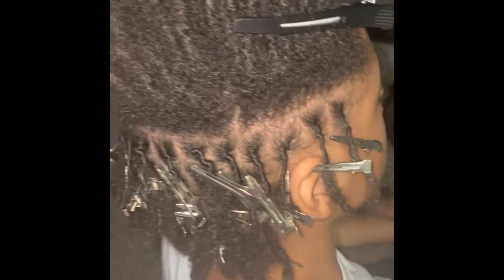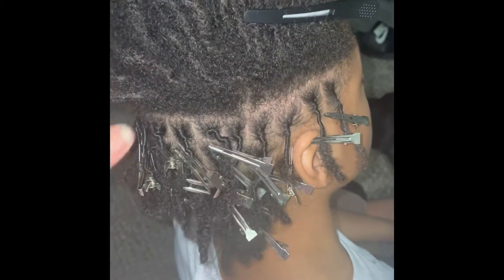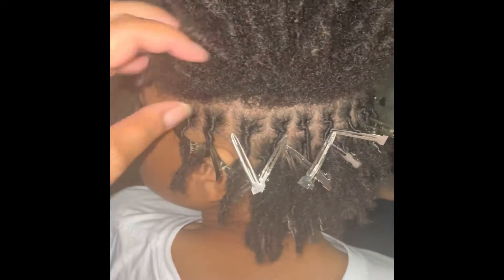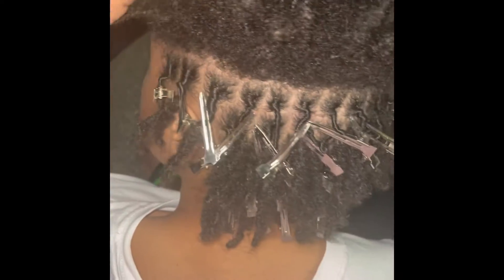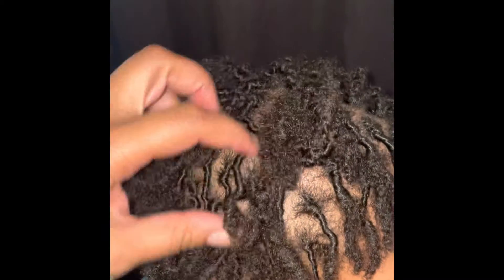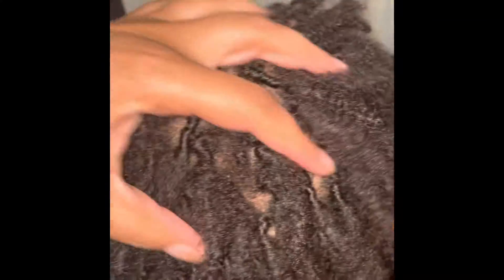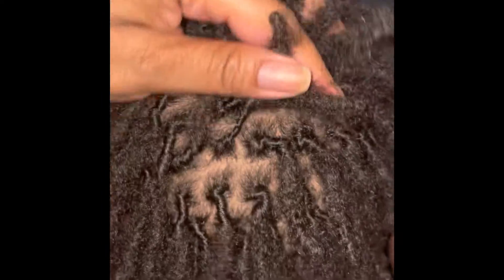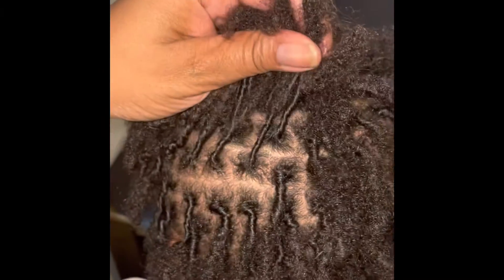Retwist with ROSEWATER & OIL ONLY‼️